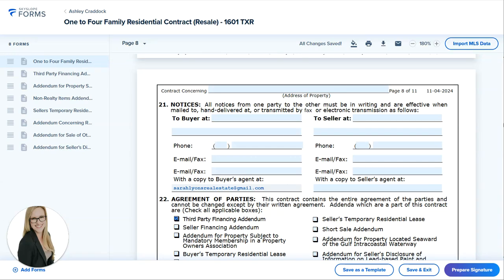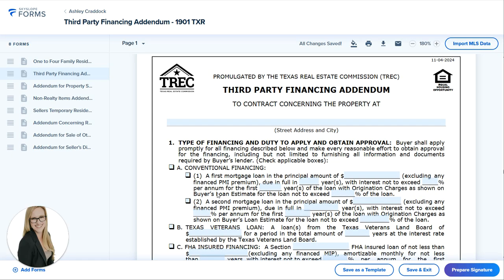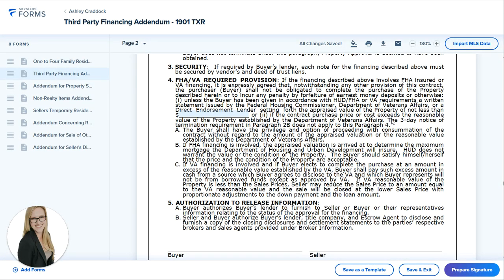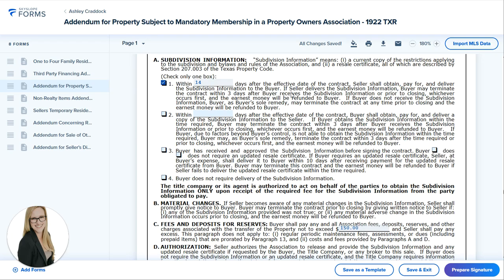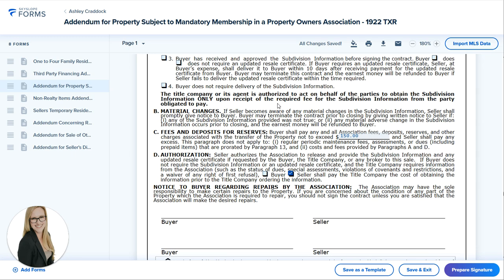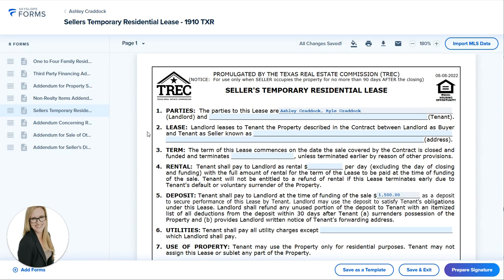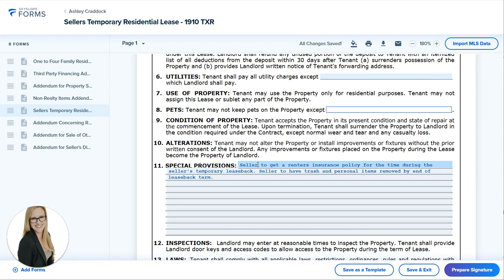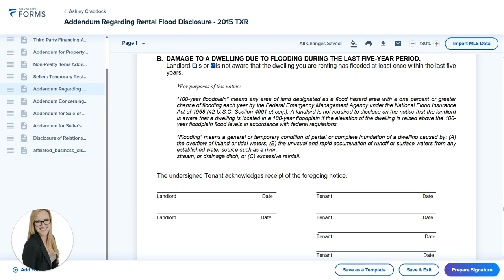Texas 1-4 Family Residential Contract Explained (Part 3)(old version as of 6/29/2026)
Just passed your real estate exam but not sure how to fill out the Texas 1-4 Family Residential Contract? You’re not alone—and this video is for you.

As a top-producing agent with over 680 homes sold across the DFW area, I walk you through the Texas 1-4 Family Residential Contract step by step, explaining what’s customary in our market and how to confidently guide your buyers through the offer process.

Whether you're still learning the ropes or just want a refresher, this video will help you:
✅ Understand each section of the contract
✅ Know what’s customary in Texas real estate
✅ Learn how to explain key terms to your clients
✅ Avoid common mistakes new agents make

🎓 Perfect for newly licensed agents in Texas who want to build confidence and avoid costly errors.

📞 Sarah Lyons, Associate Broker
Century 21 Judge Fite